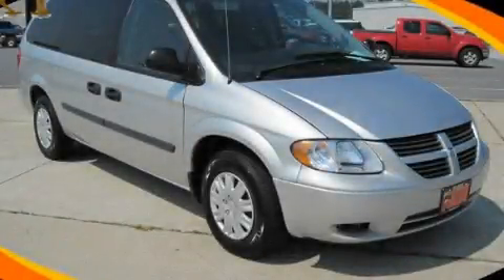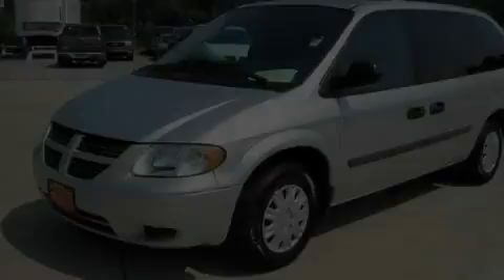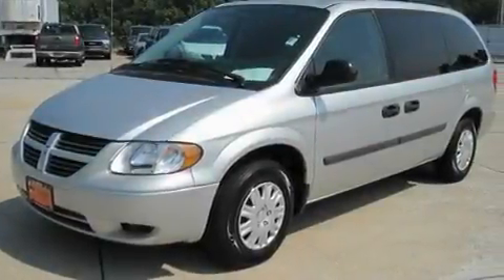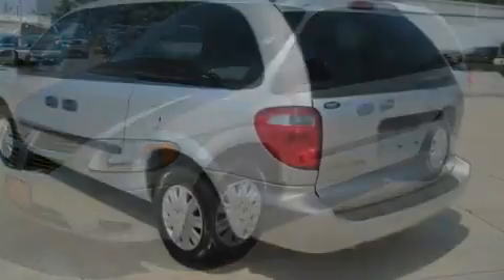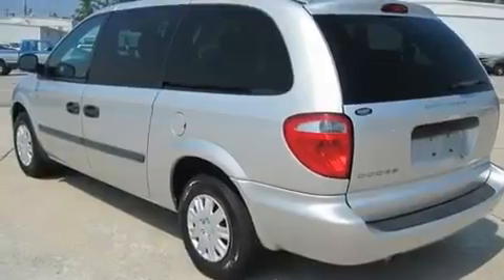2006 Dodge Grand Caravan Dallas GA 30157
Year : 2006
 Make : Dodge
 Model : Grand Caravan
 Engine : Gas/Ethanol V6 3.3L/202
 Trans . : Automatic
 Exterior : Bright Silver Metallic
 Miles : 79,570
 Interior : Gray
 HARDY CHEVY GMC
 1249 Charles Hardy Pkwy
 Dallas , GA 30157
 Used 2006 Dodge Grand Caravan Dallas GA